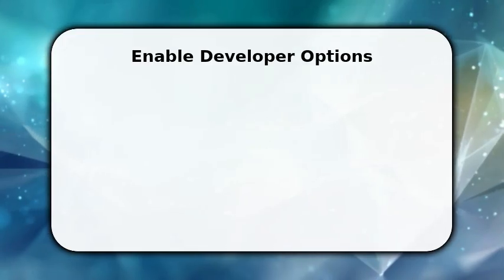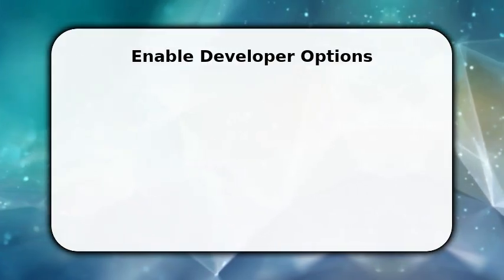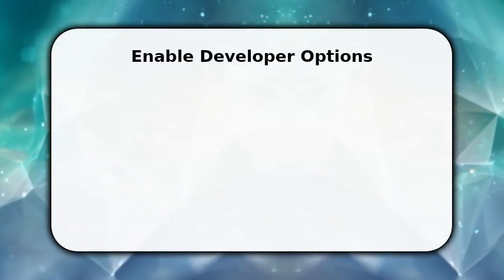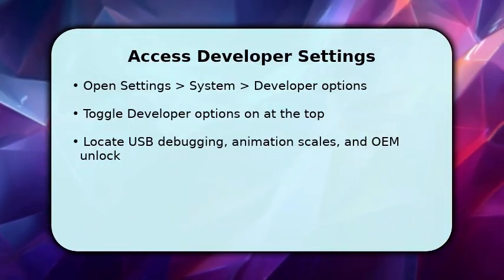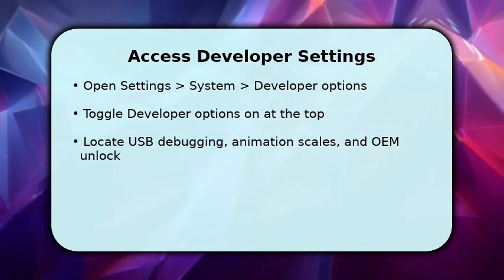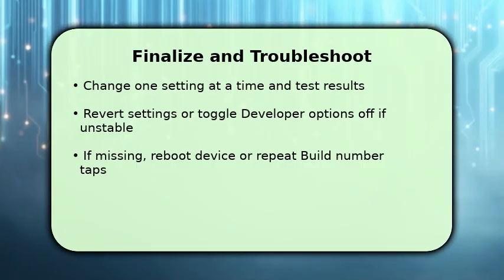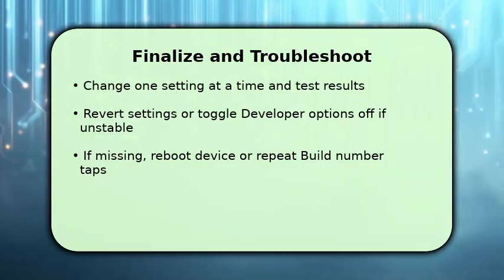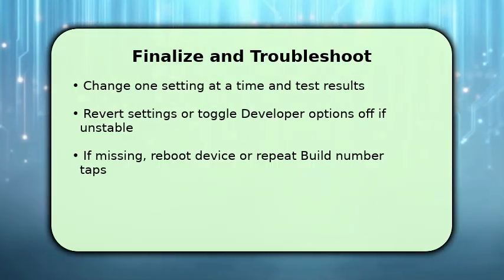How to Open Developer Settings - Step by Step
Dive into the world of customizing your Android device by learning how to access developer settings. This step-by-step guide is perfect for tech enthusiasts and developers looking to tweak their phone's advanced options, such as USB debugging or installing root software.